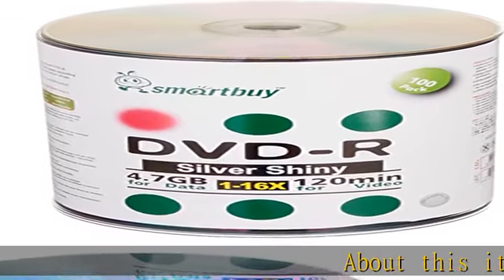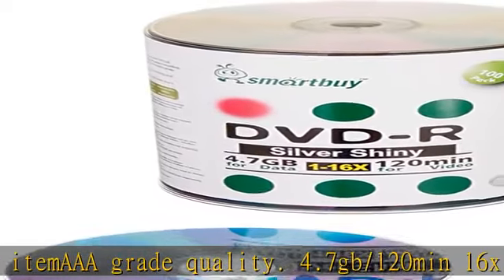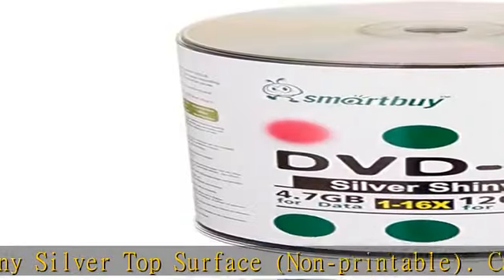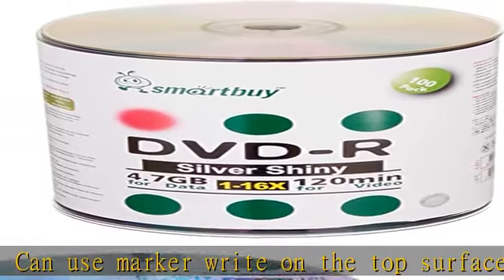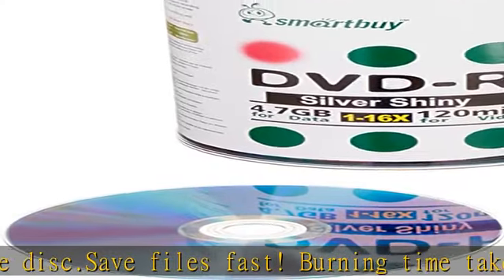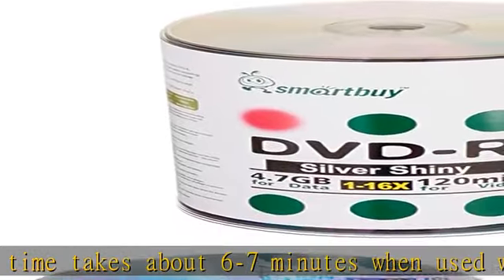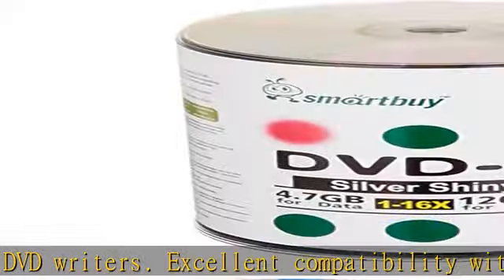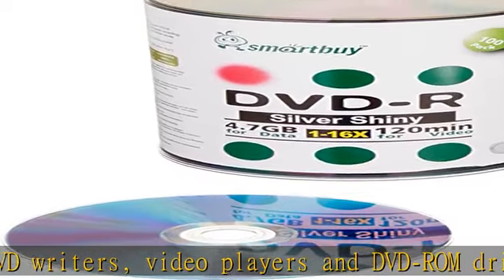Smart Buy 100 Pack DVD-r 4.7gb 16x Shiny Silver Blank Data Video Movie Recordable Media Disc, 100 D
Smart Buy 100 Pack DVD-r 4.7gb 16x Shiny Silver Blank Data Video Movie Recordable Media Disc, 100 Disc 100pk